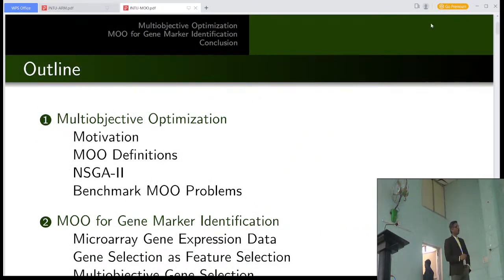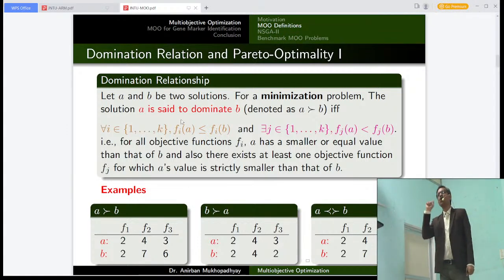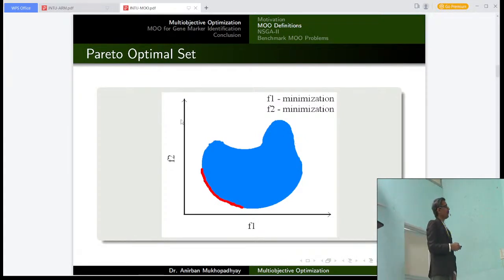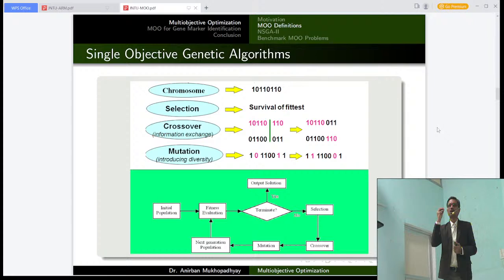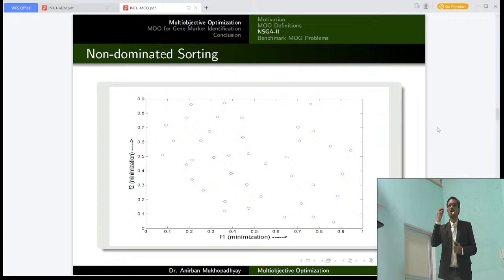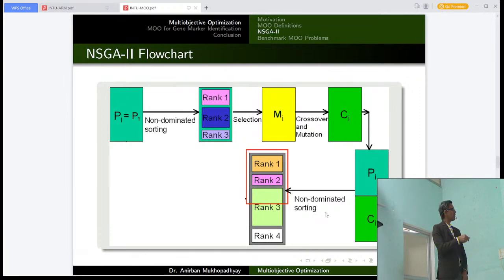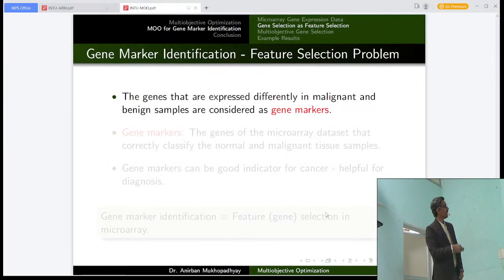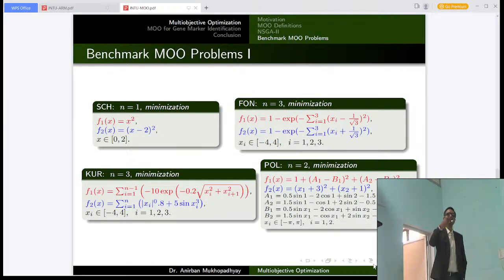DAY_1 || SESSION_2 || Multi Objective Evolutionary Algorithms and Applications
A Five Day Faculty Development Program by JNTUGV

Machine Learning and Deep Learning draws on concepts and results from many fields, including Statistics, Artificial Intelligence, Philosophy, Information Theory, Biology, Cognitive Science, Computational Complexity, and Control Theory. The Motivation of conducting this program is that the best way to learn about Machine Learning and Deep Learning is to view it from all of these perspectives and to understand the problem settings, algorithms, and assumptions that underlie each intended in fields such as Computer Science, Engineering, Statistics, and the Social Sciences, and as a reference for Software Professionals and Practitioners.